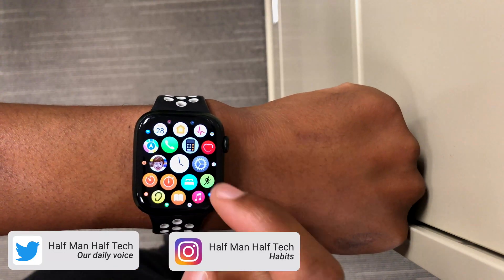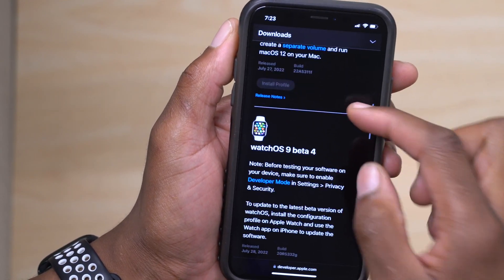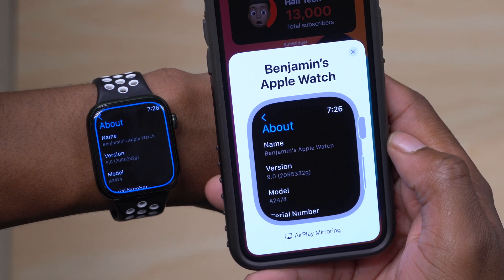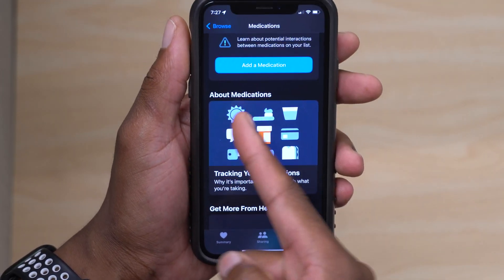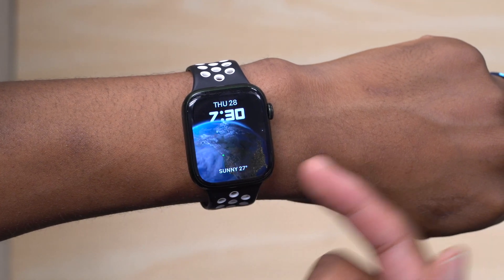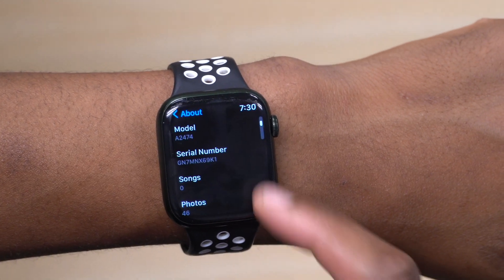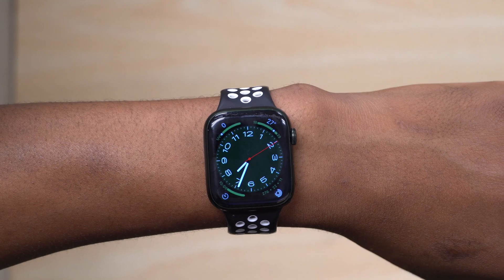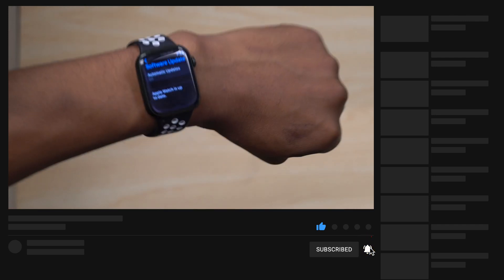watchOS 9 Beta 4 is OUT! - What's New?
Apple watchOS 9 beta 4 is OUT Now! - What's New?
In this video, I go over what's new with watchOS 9 beta 4.

Full list of Beta 4 updates released Today:
iOS 16
iPadOS 16
watchOS 9
tvOS 16

watchOS 9 compatibility or watchOS 9 Supported Devices:
watchOS 9 requires an iPhone 8 or later with iOS 16 or later and one of the following Apple Watch models:

Not all features are available on all devices and or regions.

***Time Codes***
00:00 - Introduction
00:25 - update size
00:55 - watchOS 9 supported devices
01:30 - other updates released
02:20 - New Software changes
04:00 - New Features and Changes
09:35 - Resolved issues
12:00 - Bugs and issue
12:50 - watchOS 9 release date
13:02 - conclusion and thanks